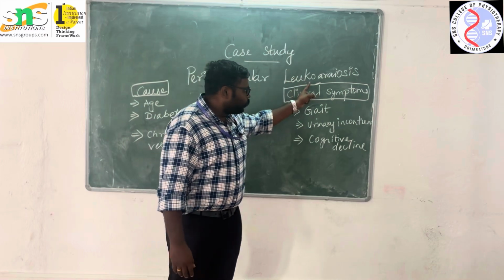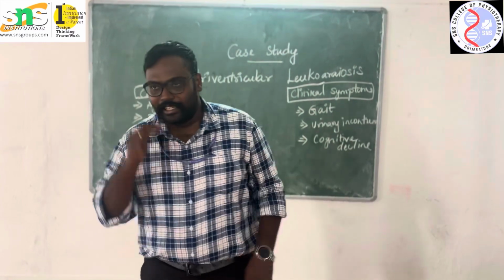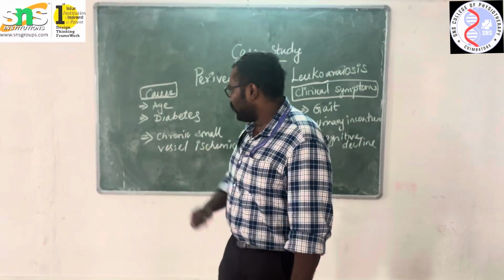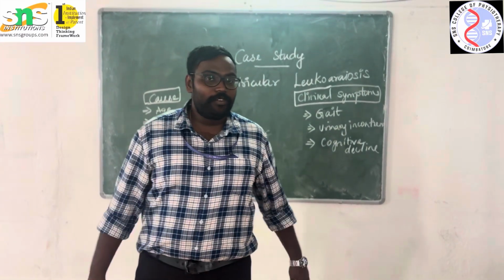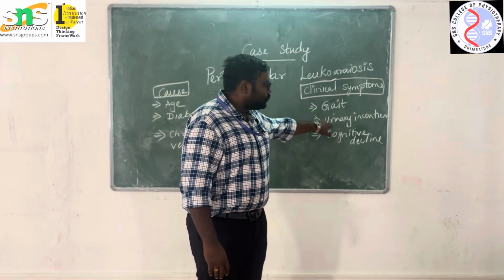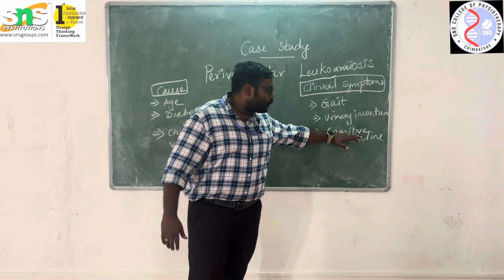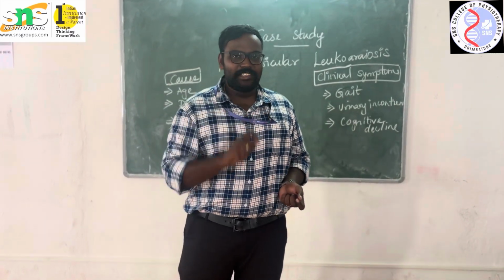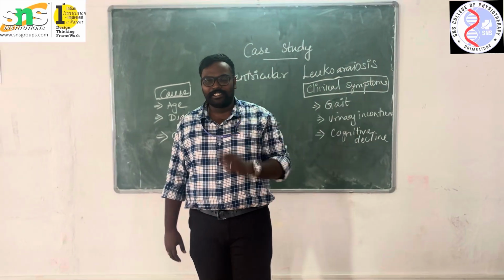Case Study|Peri ventricular Leukoariosis|SNS Institutions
Periventricular leukoaraiosis refers to changes in the brain’s white matter, often seen on MRI scans as bright spots around the brain’s ventricles. These changes are commonly linked to aging, high blood pressure, and small vessel disease. But what do they mean for your health?

In this video, we break down:
 • What periventricular leukoaraiosis is
 • Why it happens
 • Its symptoms and clinical significance
 • How it’s diagnosed and managed